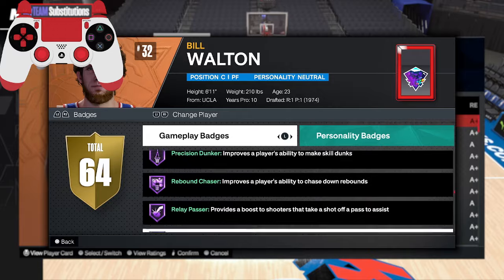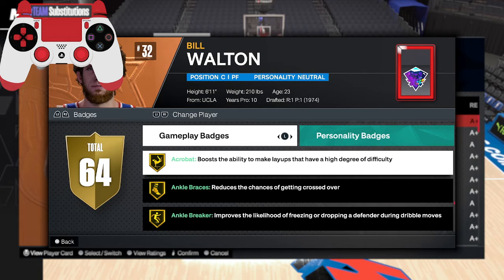Dark Matter Bill Walton Tutorial. RIP to This NBA Legend